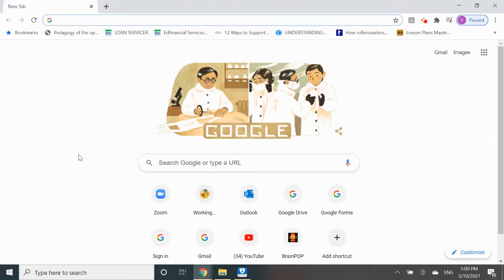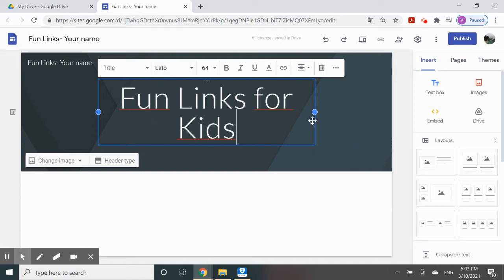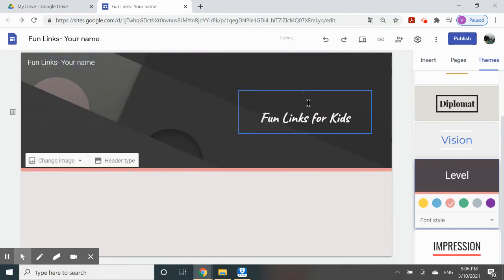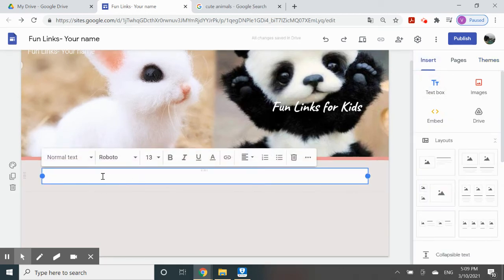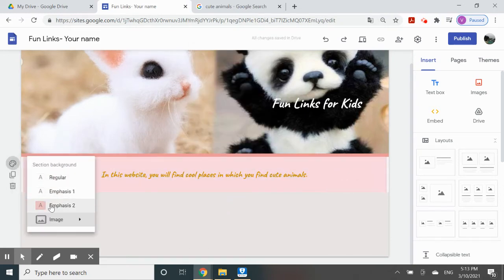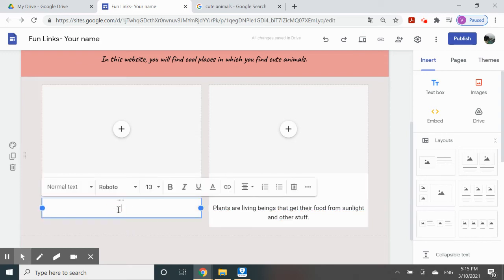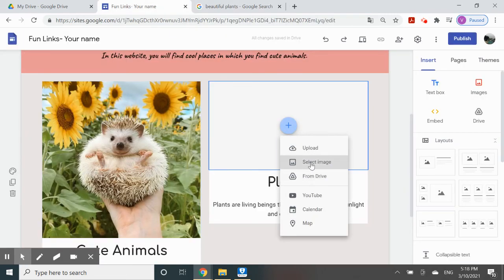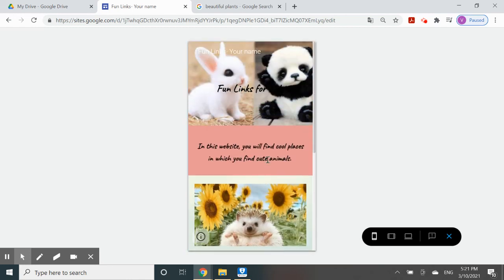Website Part 1 (Homepage)